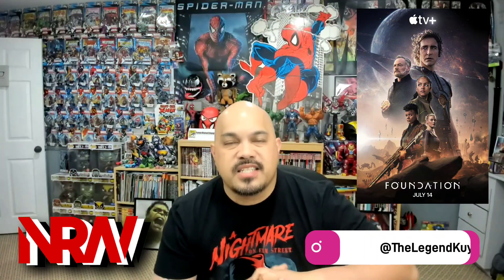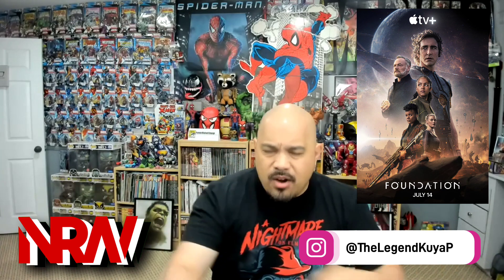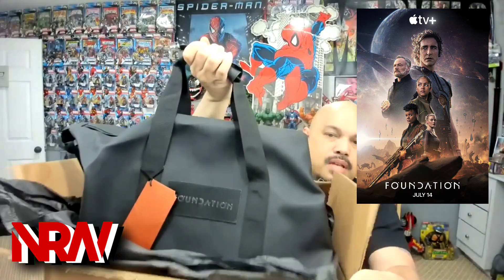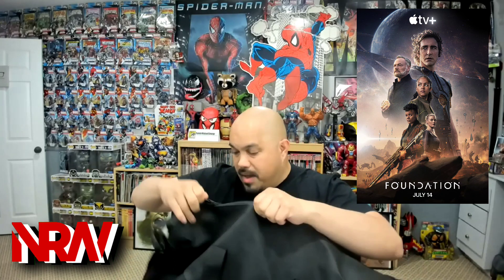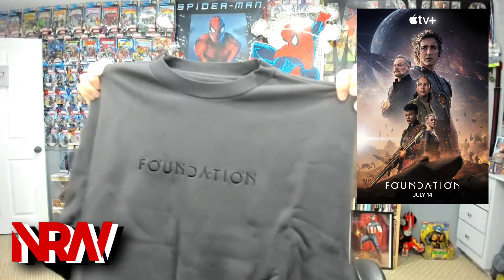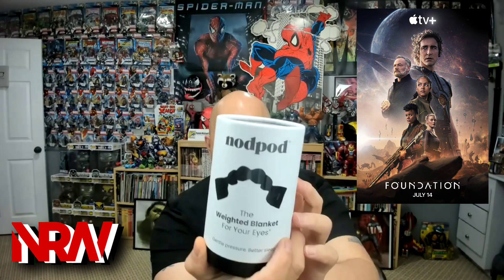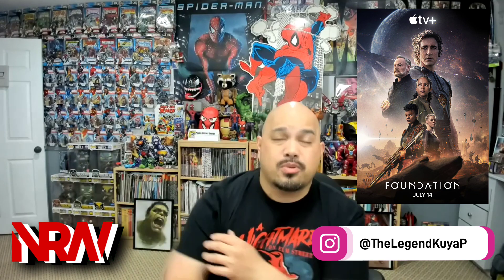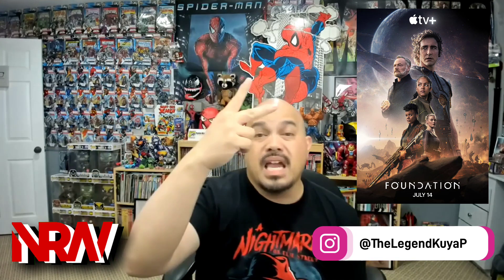NRW's What's in the Box?! 015! Kuya P opens up a box from Apple TV+'s Foundation! Unboxing!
GET THE N-E-W FROM THE N-R-W! The Strange World Presents... The NRW! AKA Nerds Rule The World! AKA New Release Wednesday! NRW celebrates pop culture in all of its forms providing a mountain of content for every Fan! NRW spotlights the latest weekly entertainment releases with: 'The NRW Show' showcasing the latest releases in Film, TV & Streaming and 'The NRW Checkpoint' showcasing the latest releases in Gaming! For Music fans, NRW features a weekly music spotlight show, 'The HotOrNot Music Spot', giving opinions on trending music! NRW on WTOP is our weekly recorded radio replay of Executive Producer, Kuya P's Entertainment Picks that aired on 103.5 WTOP-FM Radio in Washington DC, Maryland and Virginia! For Wrestling Fans, NRW's weekly, 'KayFabeyBaby: The NRW Ring Generals Podcast' discusses all the latest going-ons in professional wrestling with WWE, AEW, NJPW and more! For Trading Card & Toy Collector Enthusiasts, 'NRW's What's In The Box?!' open ups and discusses our love for collecting and more! As a group of diverse nerds, NRW puts representation front and center with regular shows: 'ShoPowSho' exploring FilipinX History & Culture and 'AAPI Toy Heroes' spotlighting AAPI representation in toys! NRW is also the home of 'You're So Cool with Rob Medina!' featuring weekly Entertainment Industry based interviews. NRW's biggest highlights additionally include our weekly Artist & Celebrity Interviews, Trailer Reactions, Entertainment News & Reviews, Event/Convention/Show Coverage, Cosplay Music Videos and MORE!
Follow NRW on Instagram at @newreleasewednesday & Twitter at @TheNRW! Are you an artist, production company, or studio and want to spread the word on your upcoming project?  Interested in your project being reviewed, being an interview guest or sponsor of NRW?
Take time for yourself! There is nothing more important than movies and... Self Care!
The NRW Team: Ashlee Doris, Natasha Francisco, Elden Hawkes, Heather Hurt, KUYA P aka Patrick Michael Strange, Glenn Lawrence, Loy Lee, Maki Roll, Rob Medina, Shawn Mongold, Roohkage, Brian Sapph, Tranquil Ashes and Justin Quizon!
Temple Far East Entertainment
Executive Producer: Patrick Michael Strange AKA 'Kuya P'